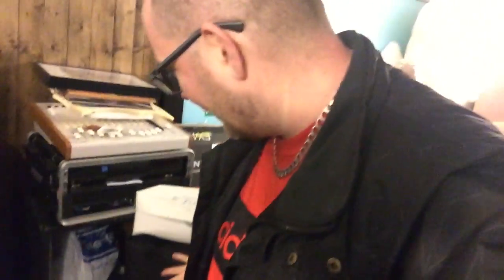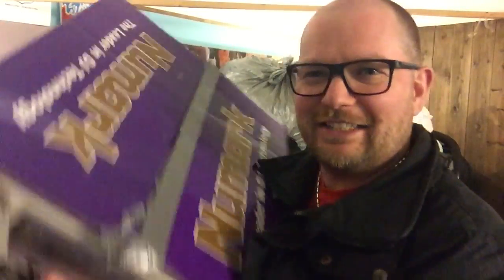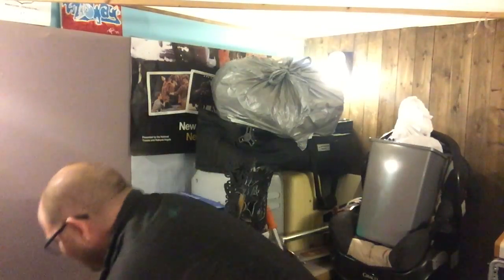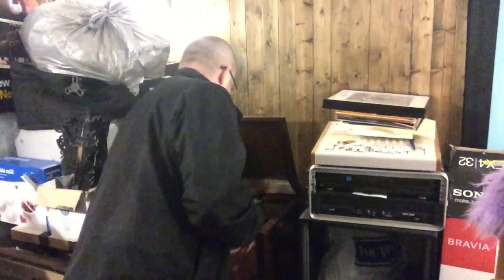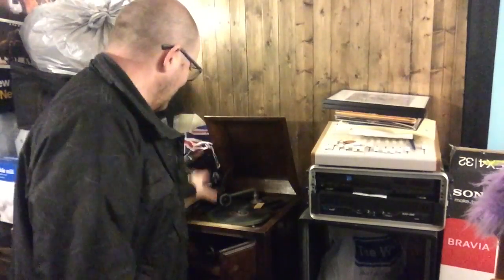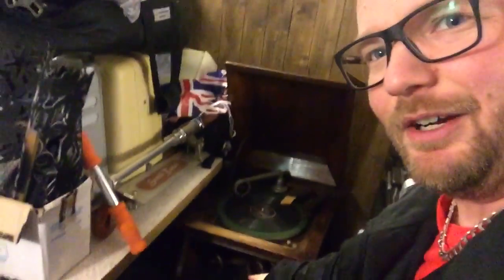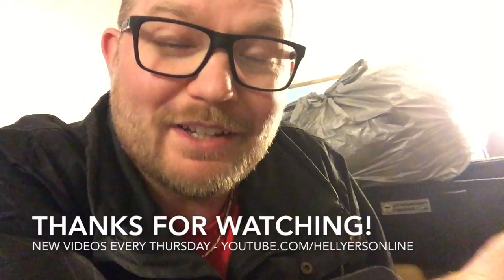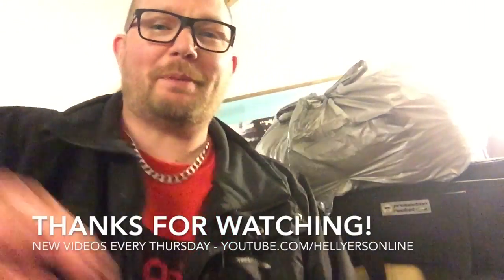Turntables, vinyl and a gramophone for good measure! // VLOG 033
This week I've been digging in my old workshop to find my old turntables, some vinyl records and unearthed my gramophone - please write a comment for my wife to convince her to let me take it home!  (MORE INFO BELOW)

I make puppets and stuff, you can find out all about it

I run a music blog with some friends called MusicWeLove check it out

If you read this far - thanks you're a legend!